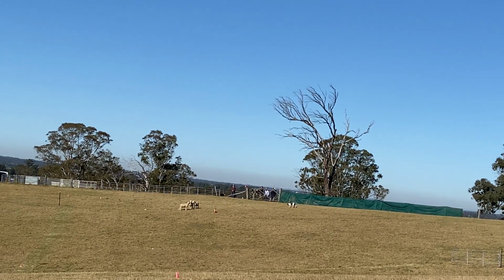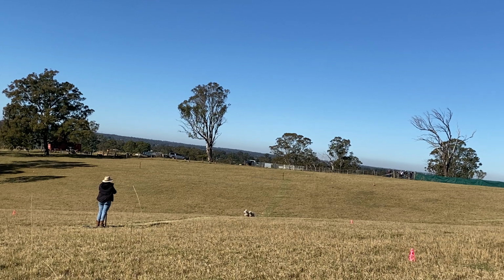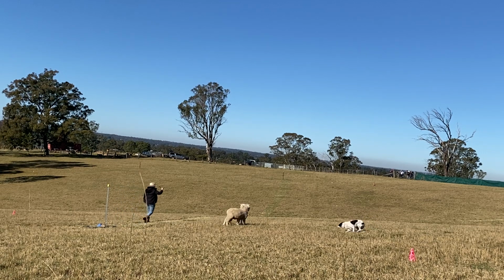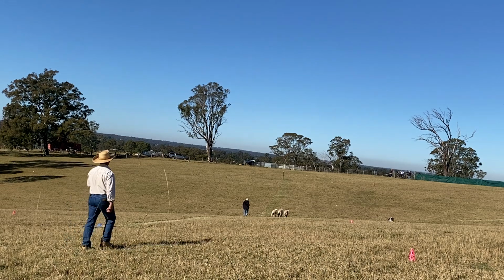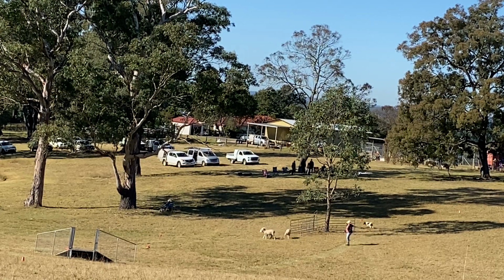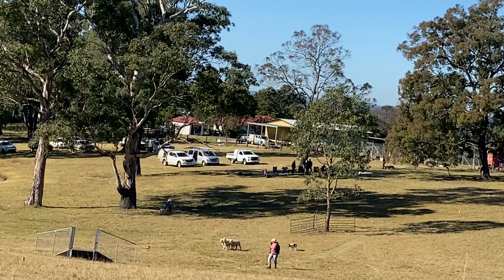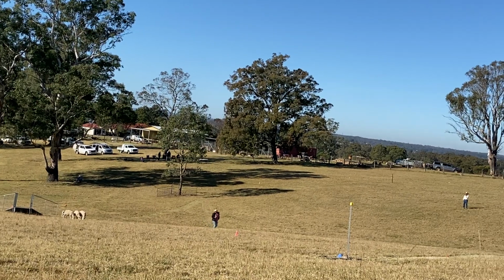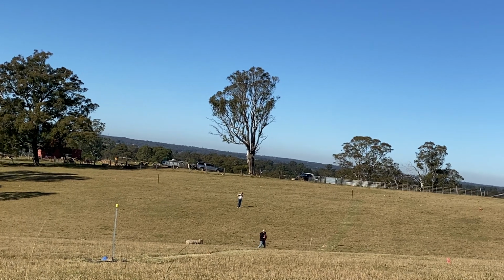3 Sheep Mock Trial Tracey & Lace